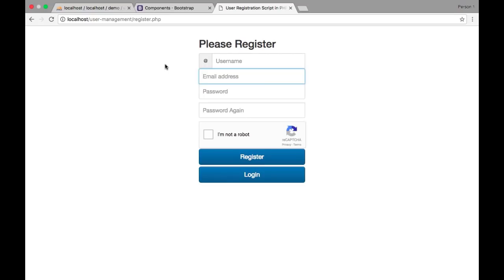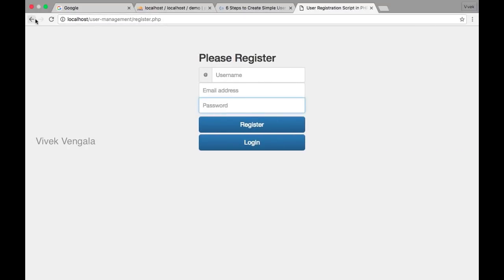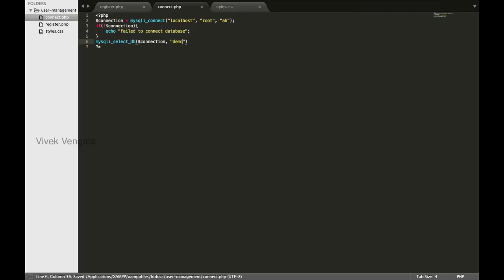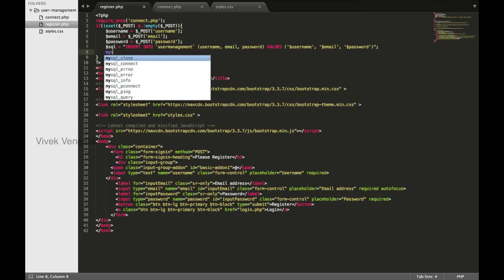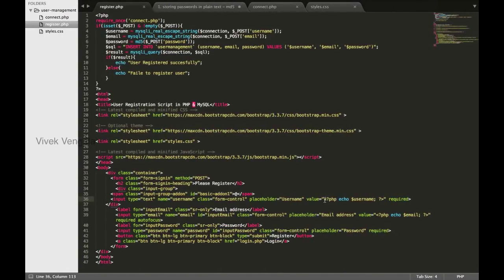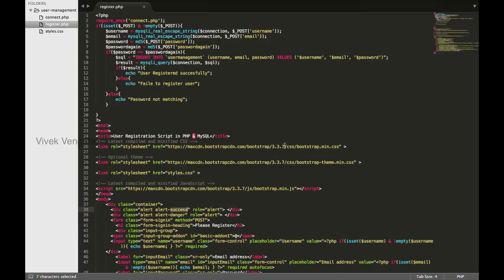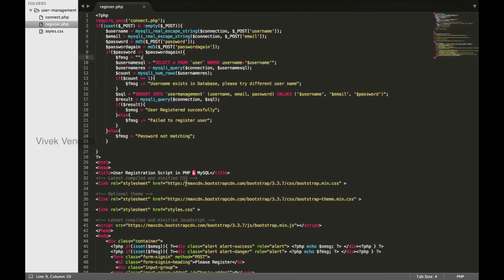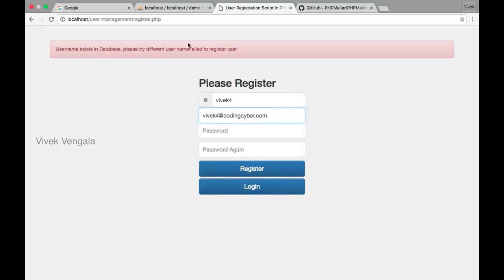PHP User Login Registration Script With All Features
This course covers all the features of user management system. And it is best suitable for developers who want to learn with hands-on project. This project covers from basic to advanced concepts on working PHP project.

This course (User Authentication System) is structured based on the topics. And it is easily understood by any one who has basic knowledge of PHP & MySQL.

In user registration system you will learn

Username availability check
Activating user Account by E-Mail
Remembering submitted form data
Securing User Registration
Adding Captcha
In login system you will learn

Login with User Name or E-Mail
Securing Login from SQL injection
In forgot (reset) password, you will learn

Sending password directly through email
Resetting password using auto-generated password
In Members Area, you will learn

Altering DB structure based on our needs
Uploading profile picture and lot more...